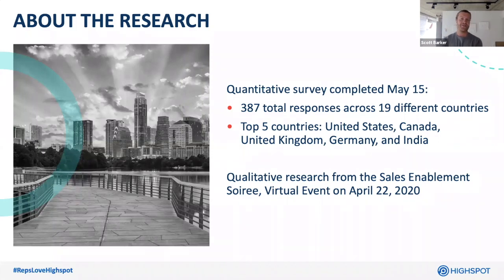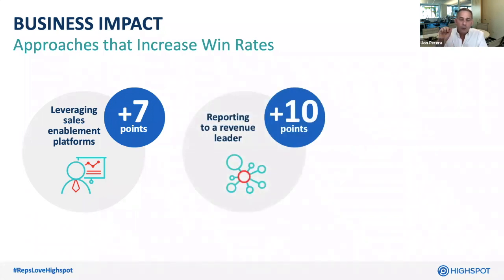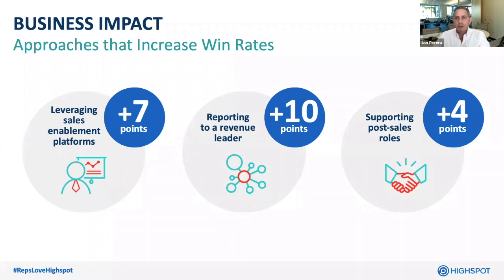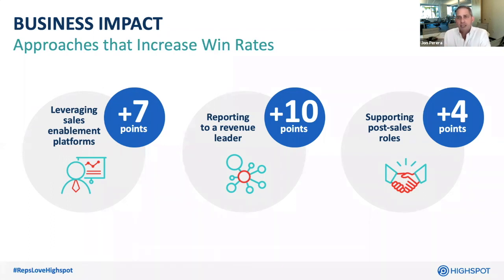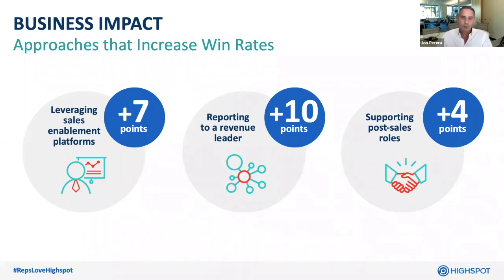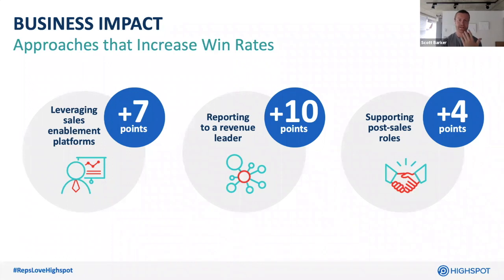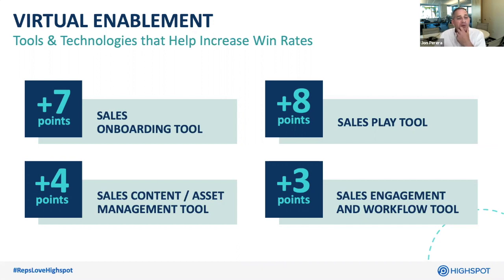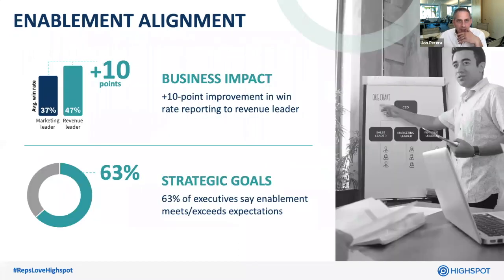The State of Sales Enablement in 2020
In the sixth annual State of Sales Enablement Report, sales enablement leaders shared how their businesses are adapting to the social and economic challenges of COVID-19 and why sales enablement is more important than ever before.

Watch this webinar as Highspot’s CMO, Jon Perera, reviews the report findings that highlight enablement’s impact on win rates, customer satisfaction, and accelerated revenue.